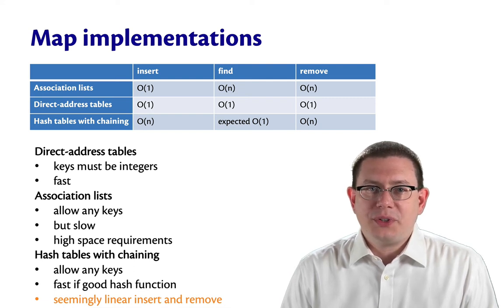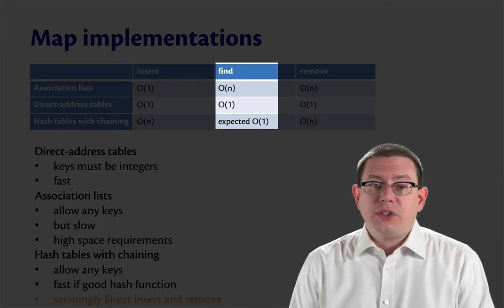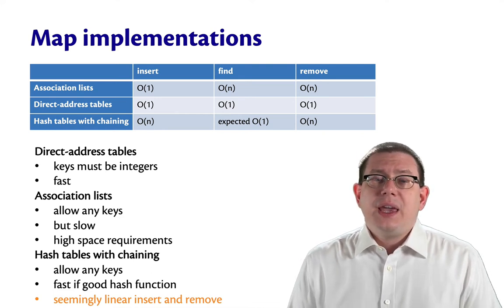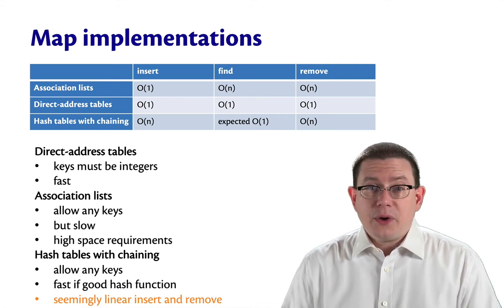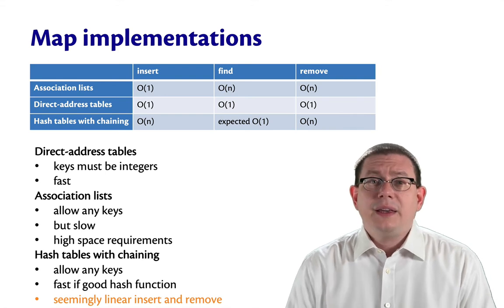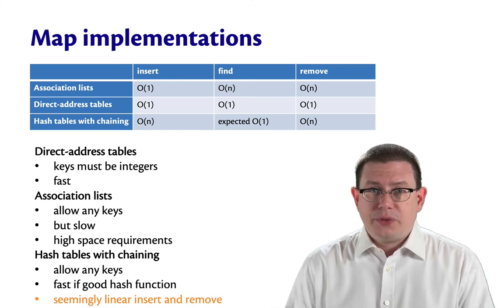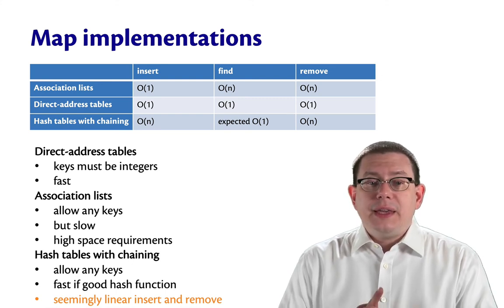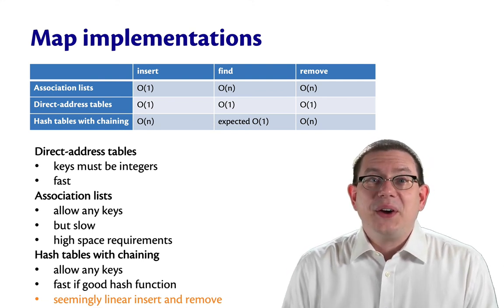Hash Tables vs Other Data Structures for Maps | OCaml Programming | Chapter 8 Video 19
The pros and cons of three map implementations -- association lists, direct address tables, and hash tables with chaining -- with a focus on asymptotic time efficiency